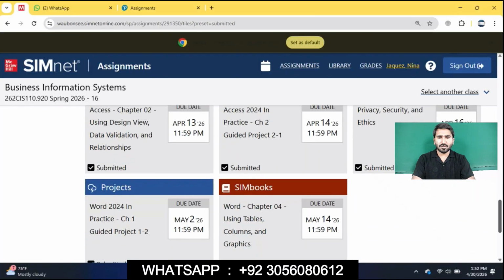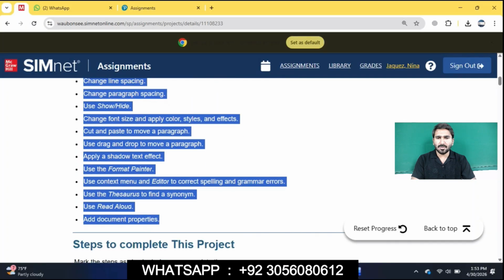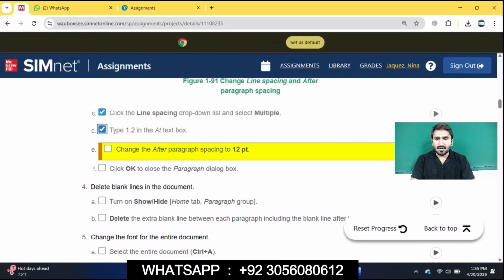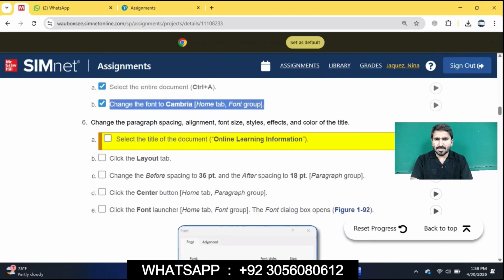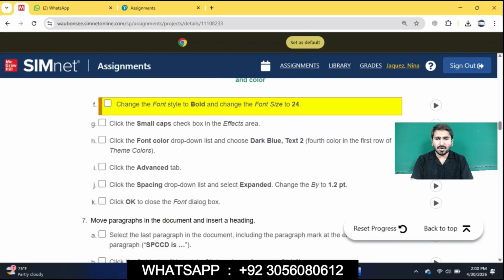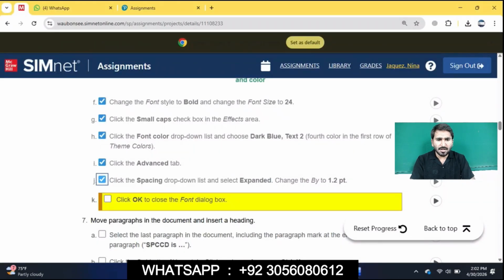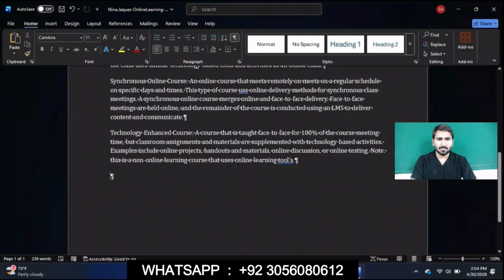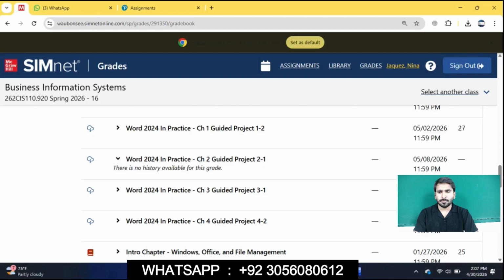Word 2021 In Practice - Ch 1 Guided Project 1-2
Word 2021 In Practice - Ch 1 Guided Project 1-2 | Word 2021 Ch 1 Guided Project 1-2

Word 2021 In Practice - Ch 1 Guided Project 1-2#world

Word 2021 In Practice - Ch 1 Guided Project 1-2 | word 2021- ch1 practice project simnet
Word 2021 In Practice - Ch 1 Guided Project
Word 2021 In Practice - Ch 1 Guided
word 2021- ch1 practice project
word 2021- ch1 practice
word 2021- ch1
word 2024- ch1 practice project simnet
microsoft
word
excel
powerpoint
access
intro
introduction
computer
simnet
office 2021
computer concepts
training
guided
independent

exp25
exp22
exp25_excel
pearson
myitlab